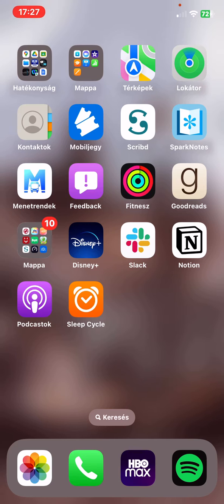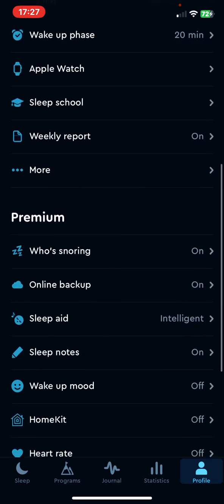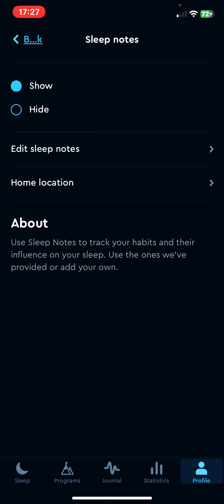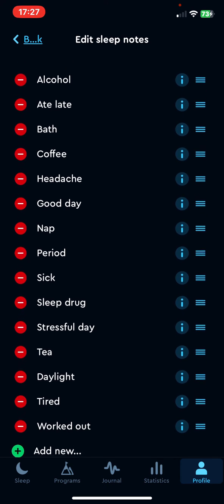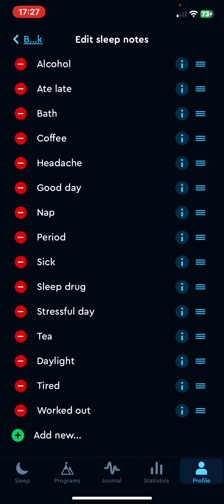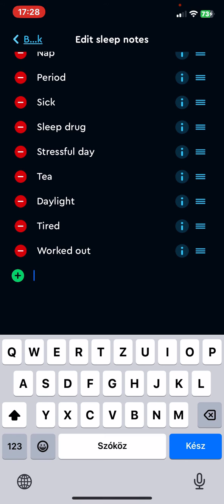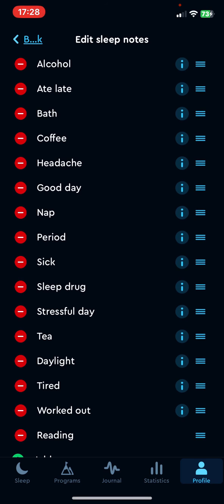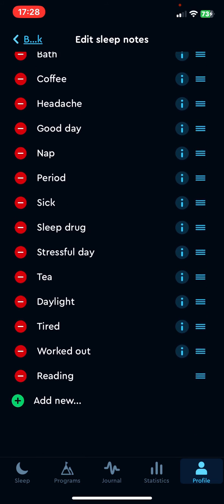How to edit sleep notes in Sleep Cycle?